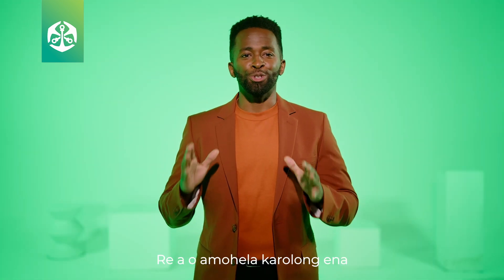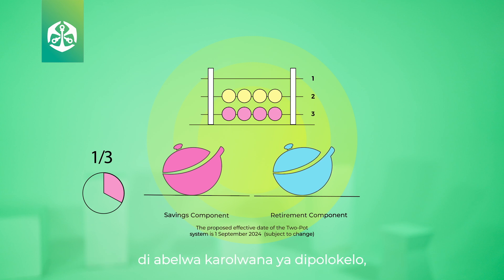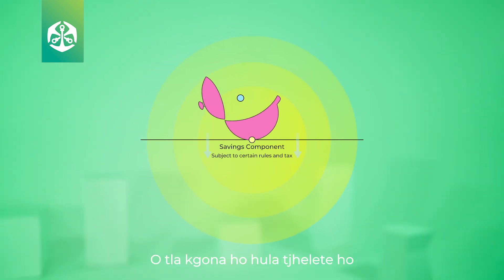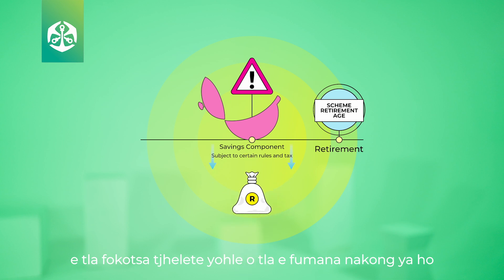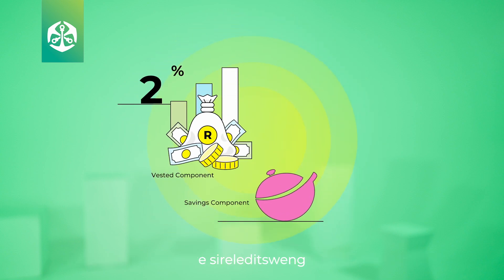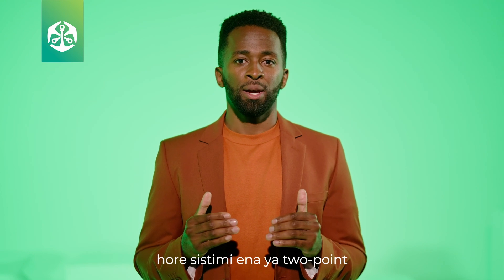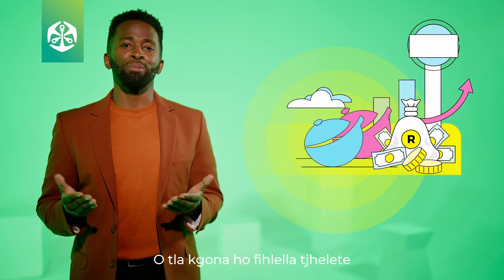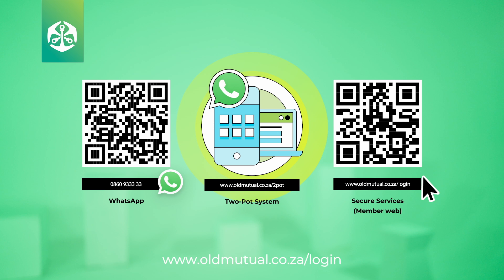The Two-Pot Retirement System (Sotho)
To help you understand your retirement benefits and how they fit into your long-term financial plans and goals, watch our Old Mutual SuperFund video series which will give you a clear understanding of how it works. See more about how your contributions are invested, which investment funds you may choose from based on your employer’s selection of investment package, what benefits you may qualify for, and much more.

This video is in English with Sotho subtitles.